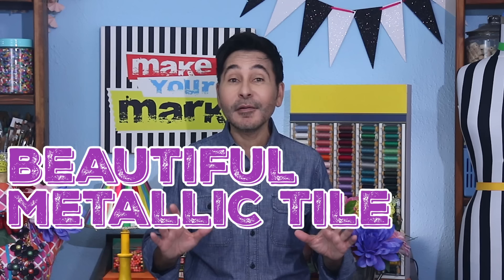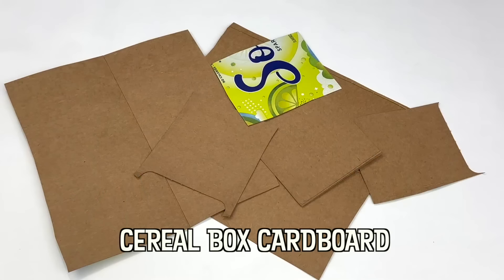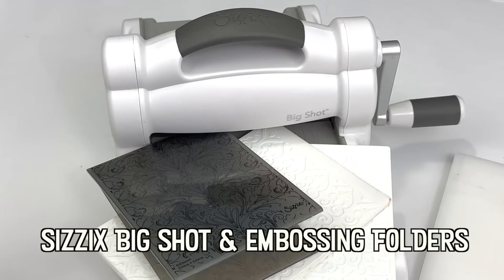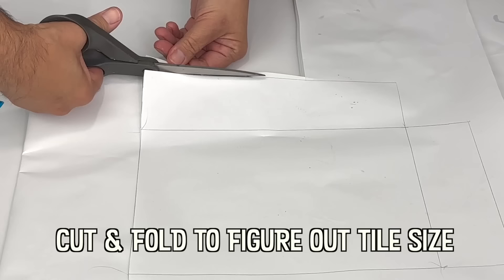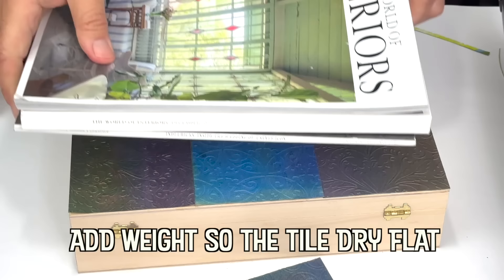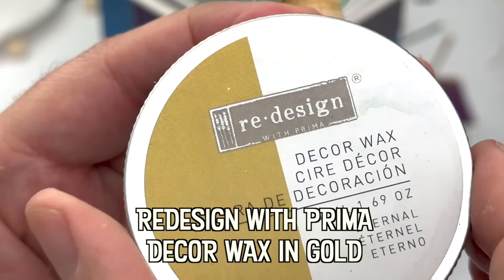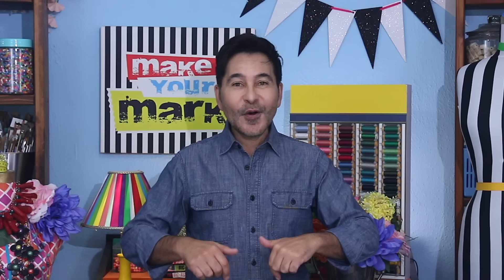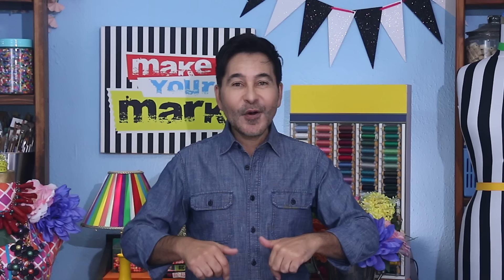Embossed Cardboard Tile Box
Emboss cereal box cardboard to make the most beautiful jewelry chest!